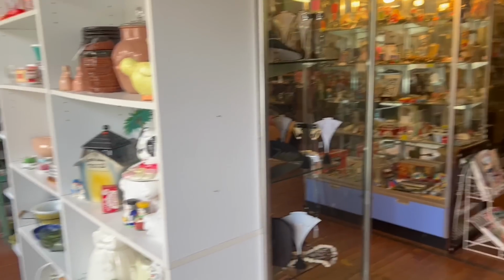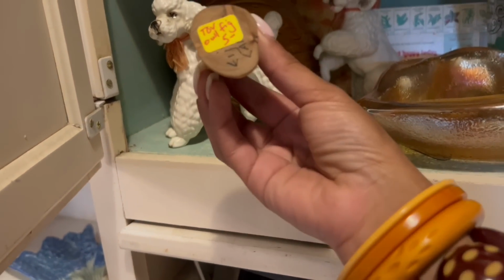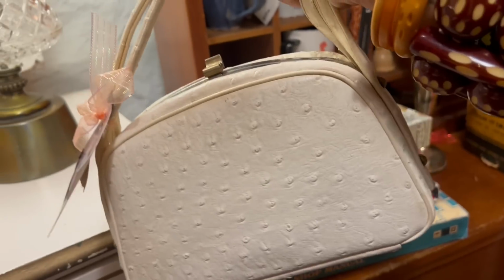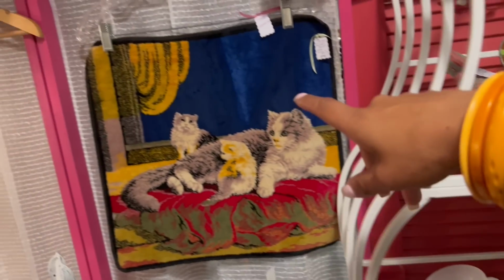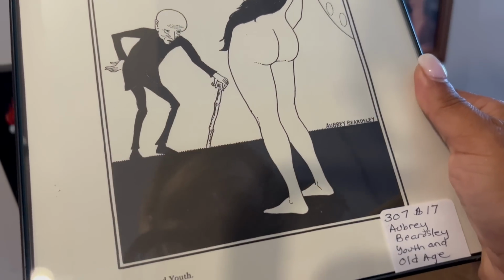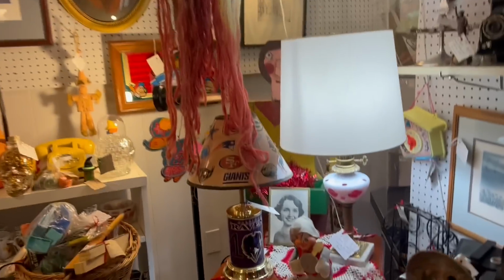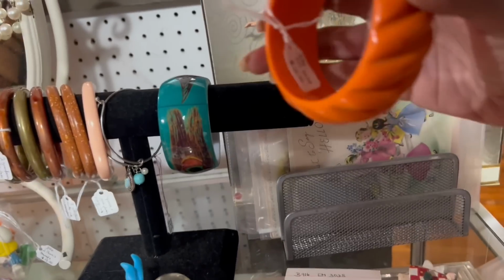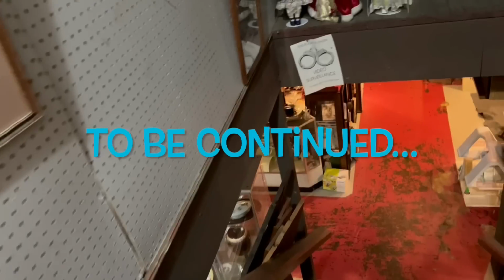“Not What I Was Expecting”| SHOP WITH ME | VINTAGE RESALE | ANTIQUE MALL FINDS | WHATNOT | ROAD TRIP